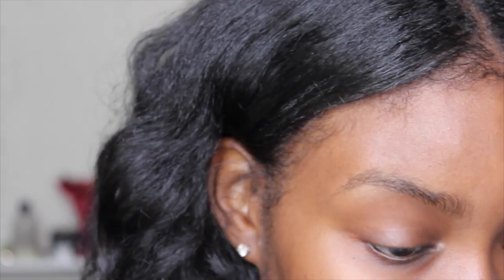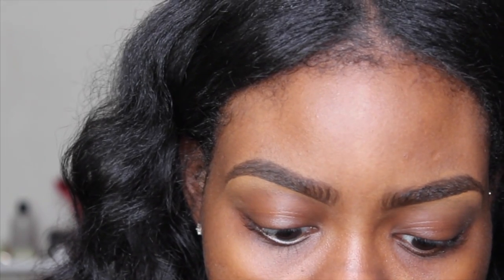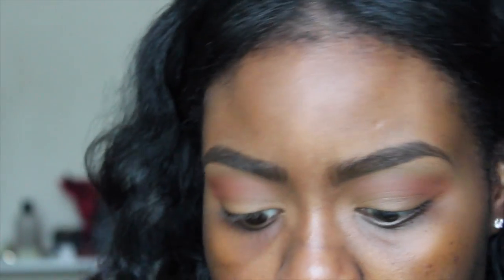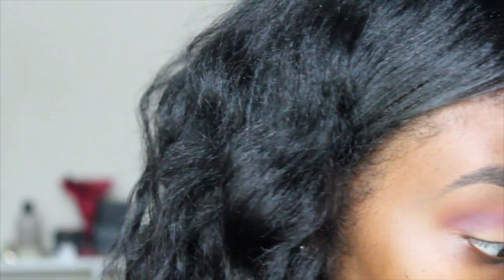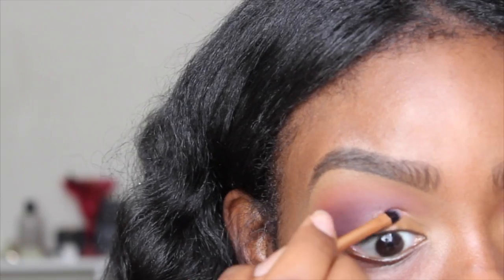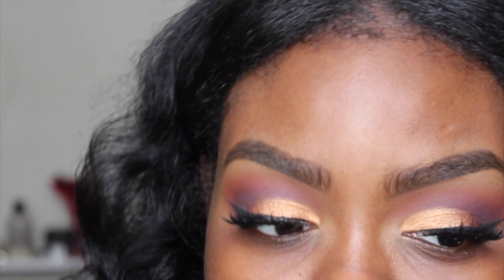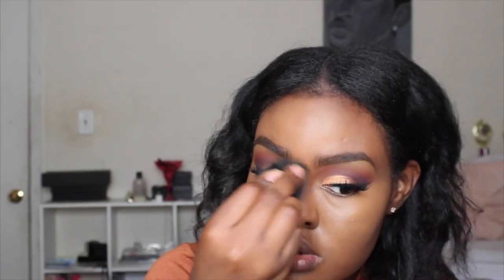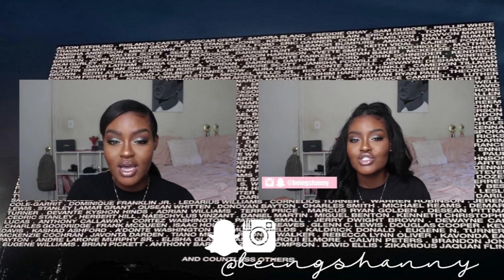Chit Chat GRWM |Golden Sunset Eyes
So today I created this Eye-catcher Golden Sunset makeup look while talking to you all. Thank you all so much for the support 💞

 What I Used:

BRUSHES: Real Techniques Sculpting brush , detailed brush , blush brush , Asesthetica Beauty Sponge Morphe m441, m433, m501 , BH Cosmetics Fan Brush , Sonia kashuk "no. 109" (fluffy blending brush), Elf buffer brush, blending brush , Flat contour brush

BROWS: Anastasia Beverlyhills Brow Definer in Dark Brown, Colourpop brow pencil "Black N' Brown, LA Girl Cosmetics HD Pro in Chestnut

EYES:  LA pro concealer " chestnut", Brown Script from Mac , Deep roast from coastal scents , So Susan  liquid powder eyeshadow palette "sumptuous smoke" , Mac mixing medium, Nubian palette from Juvia's Place, Sigma liquid eyeliner, Ruby kisses "Very Sexy" Mascara,  Eyelashes Salon Perfect Bloggers favorite

FACE:   Black Radiance True Complexion shine control primer , Baby Skin Pore Eraser, Flori Roberts Cream to Powder foundation in Mink, LA Girl Cosmetics HD Pro Concealer "chestnut", superstar Better Skin conceal+ correct in deep,  Sacha buttercup setting powder, Black Radiance Contour palette in medium to deep, Black up cosmetics blush on 09 , Nubian palette from Juvia's Place , Skindinaiva setting spray

LIPS: Nyc brown lip liner, NYX Soft Matte Lip Cream "London",  "Abu Dhabi"

HAIR:
HerGivenHair clip ins

Blow out kinky clip ins || 16" x 18" Bundl

💰Want to get paid sponsorships for your videos check out FameBit to find sponsorships and more opportunities

Beingshanny

FREQUENTLY ASKED
Camera: Cannon T3i
Editing Software: Final Cut Pro
Lighting: I use natural lighting
Height: 5'10